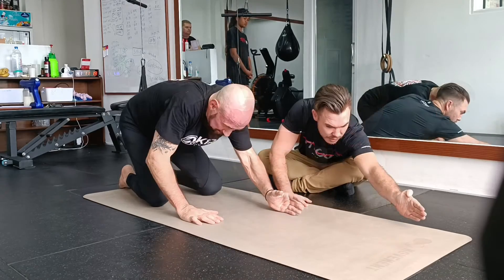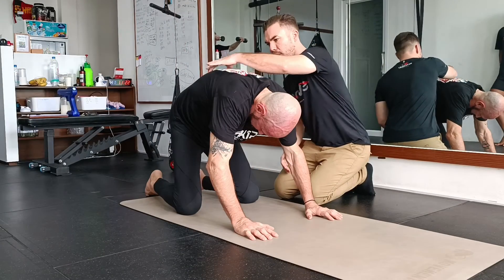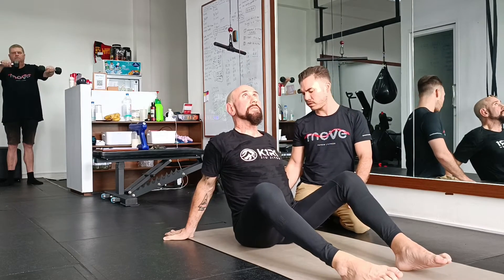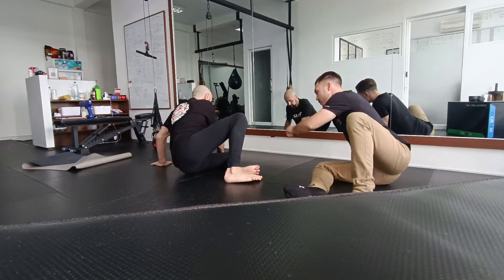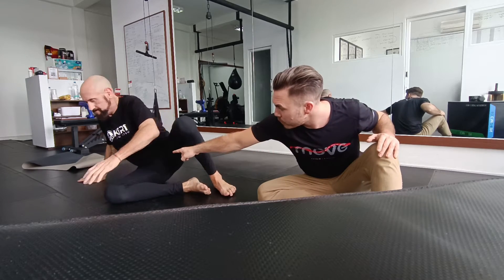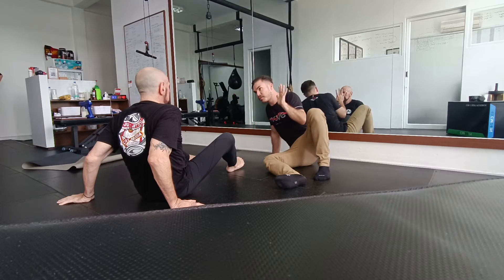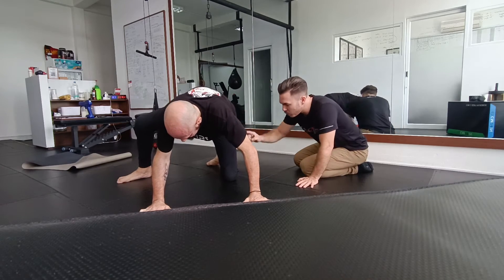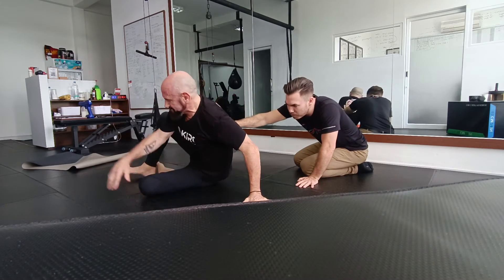Rehab with Rey, august 2022